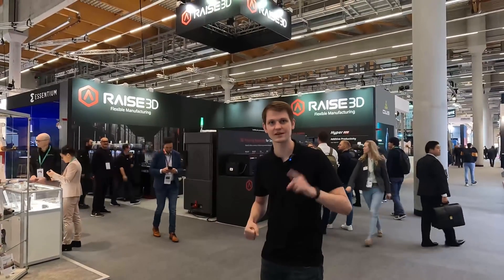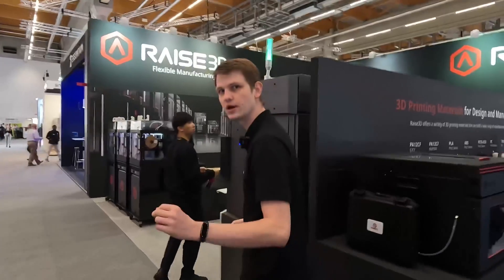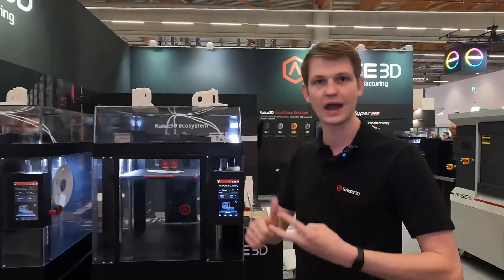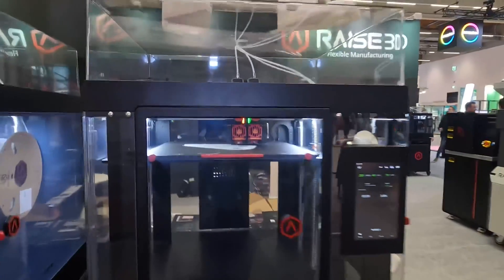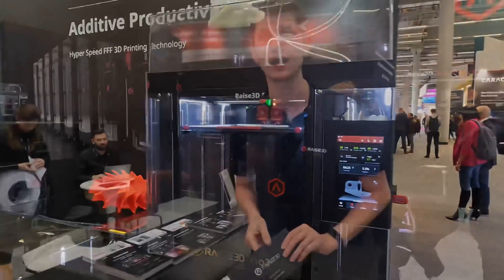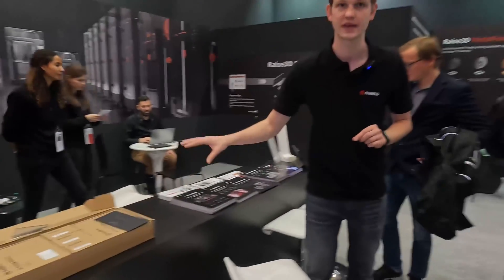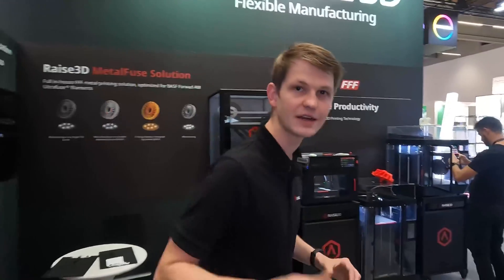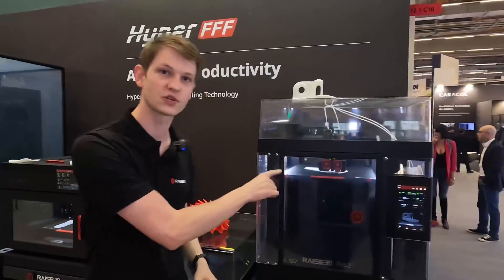OKM3D reviewed Raise3D Hyper FFF™ at Formnext 2022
Sometimes, you have to be pinched to realize that something is real. We are thrilled that, today, all users of Raise3D Pro3 Series printers wake up to faster 3D printing technology that helps businesses progress faster, not with just any speed, but with a Hyper FFF™ Speed.
Big thanks to Sven from @OKM3D for the wonderful review.